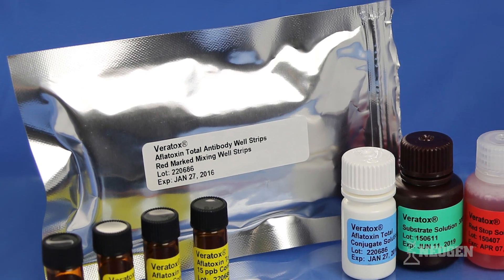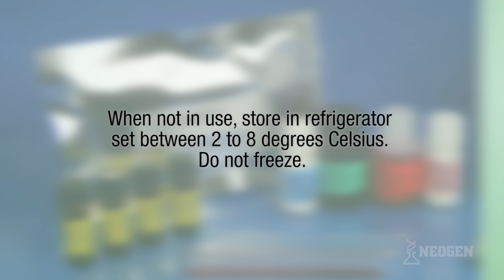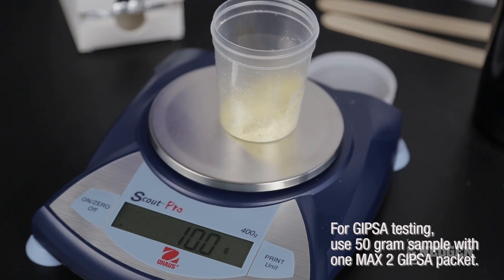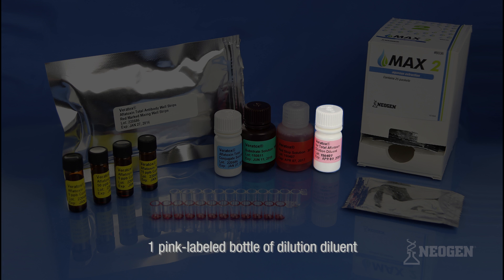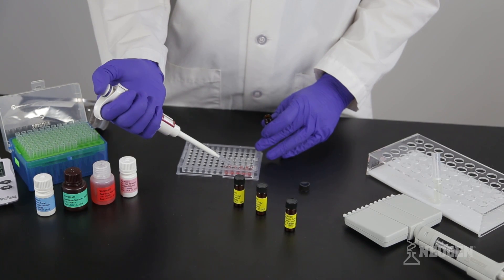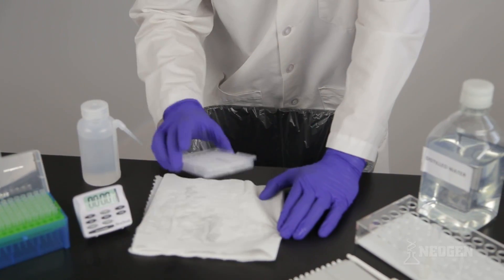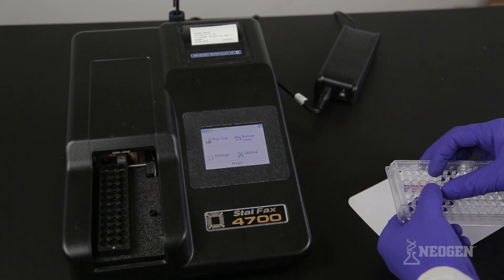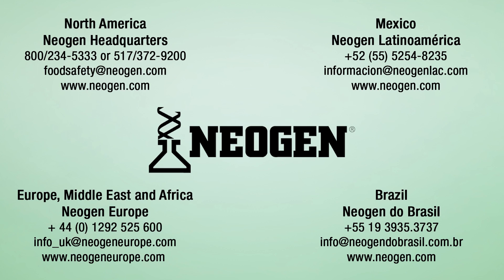NEOGEN® Training | Veratox® MAX for Total Aflatoxin